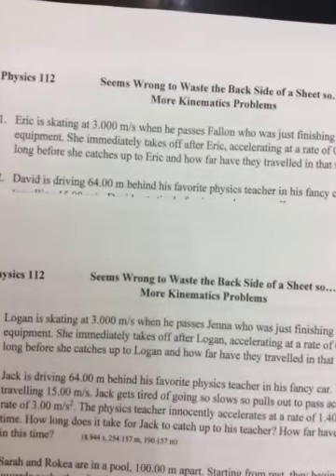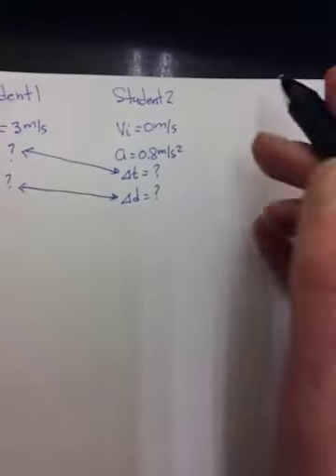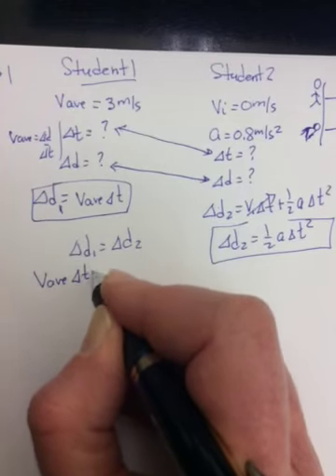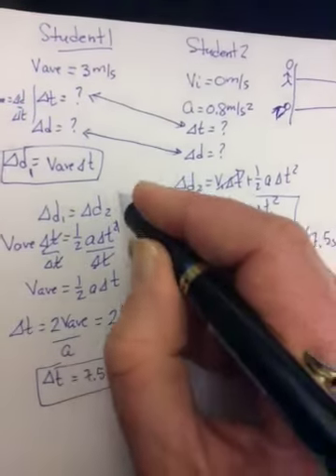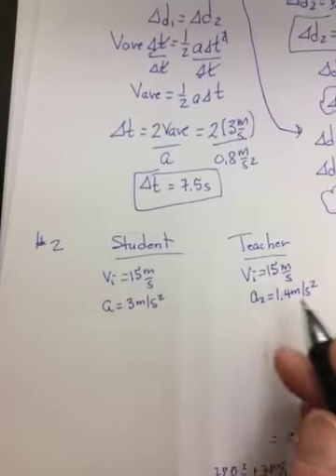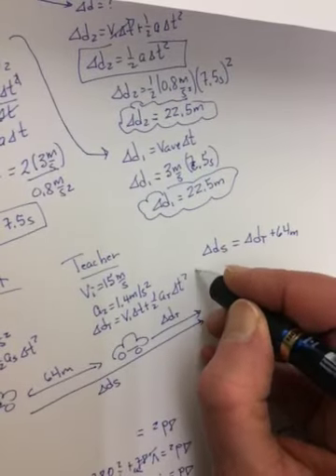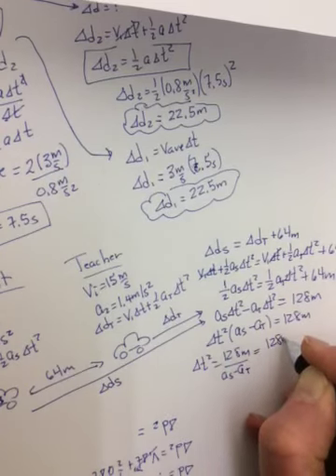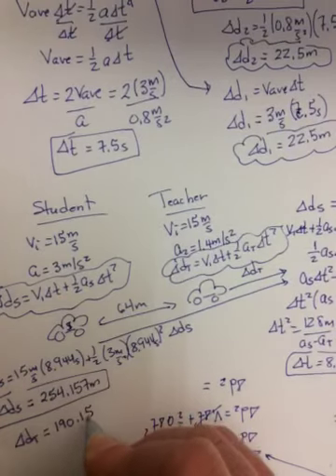Physics 112 Seems Wrong to Waste the Back Side... # 1 & 2